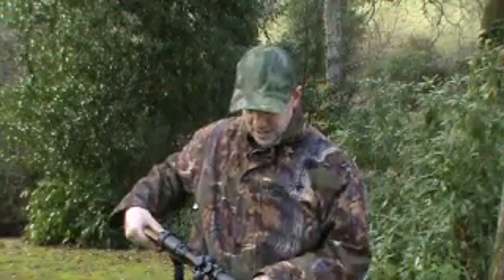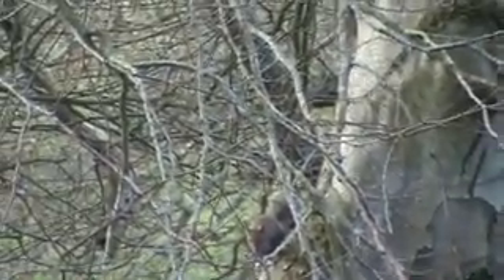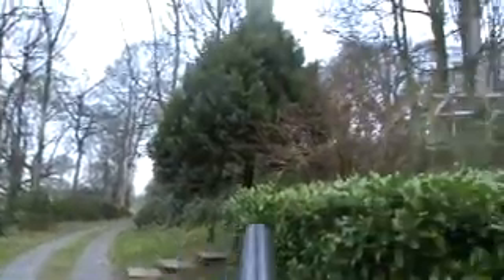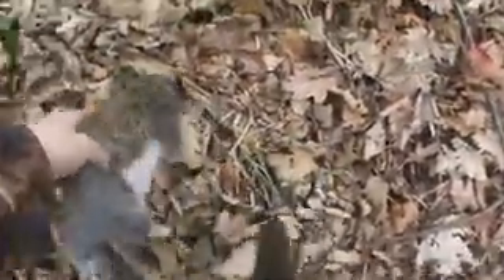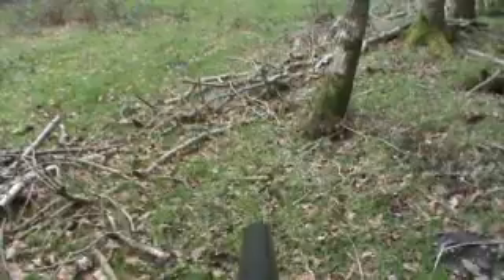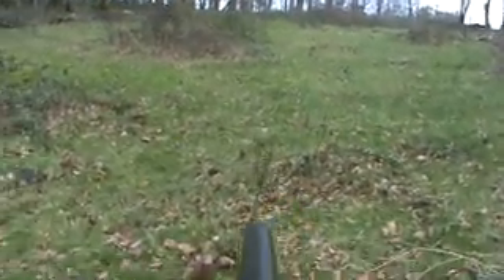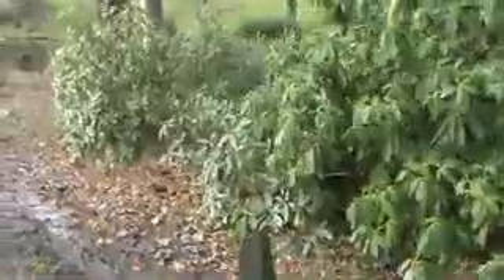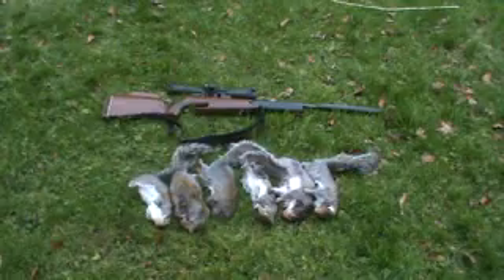squirrel hunting one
this is my first ever hunting video of me taking out squirrels on a 1000 acre farm i have permission to hunt on